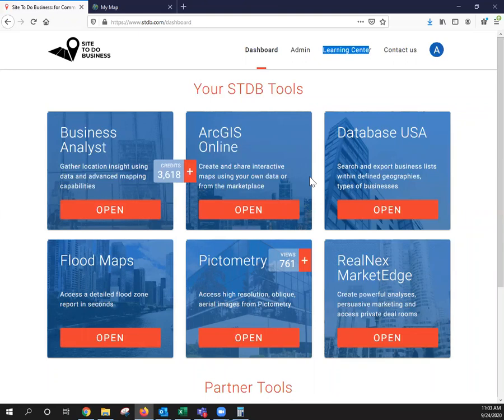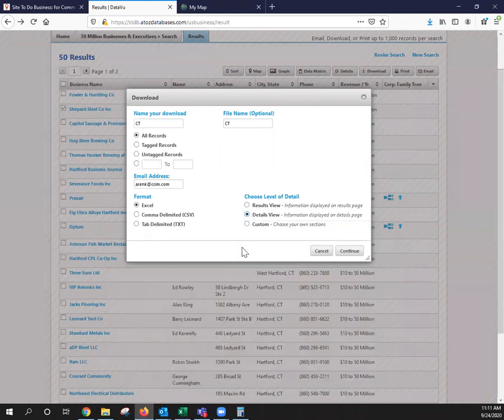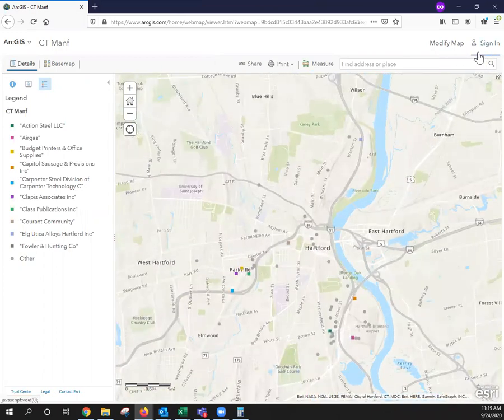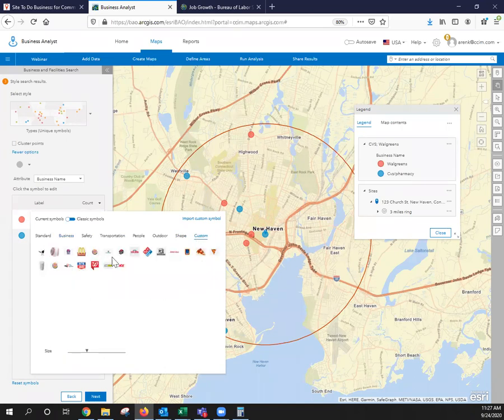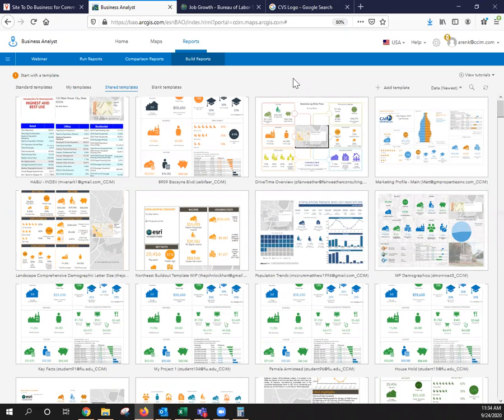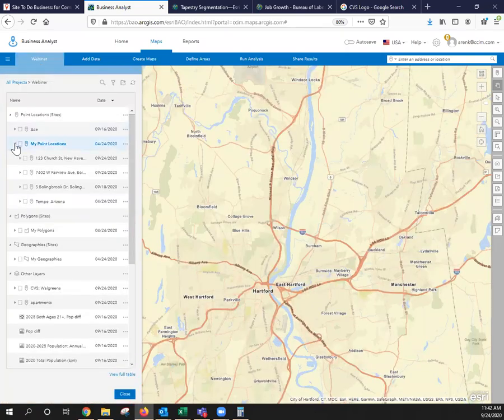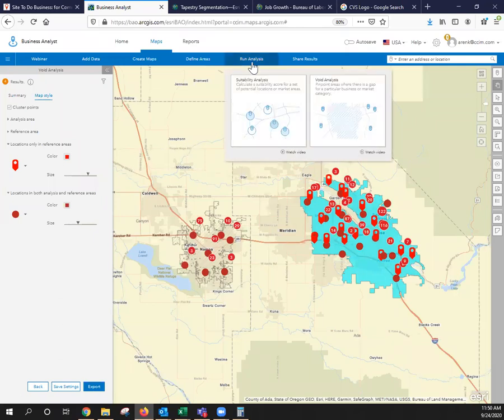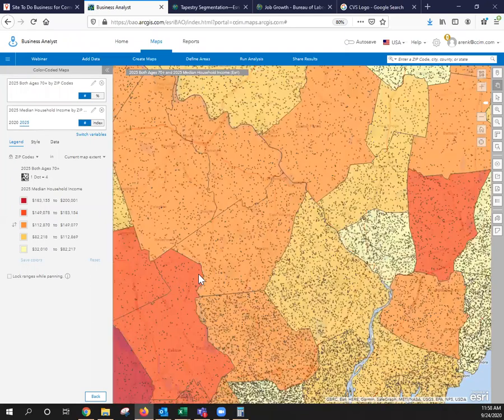STDB Prospecting Tools